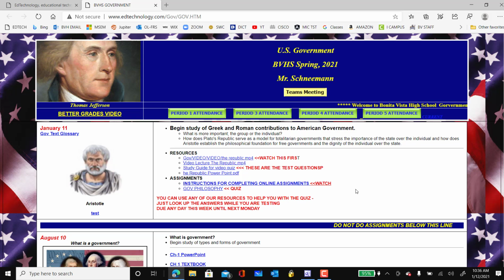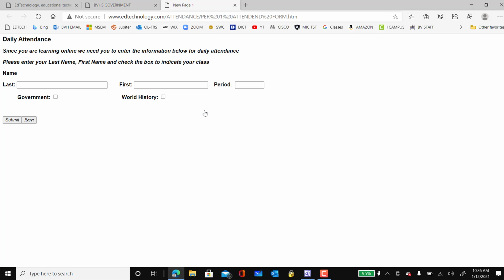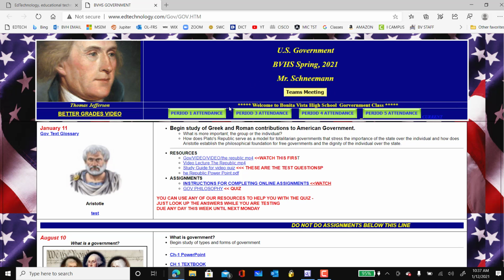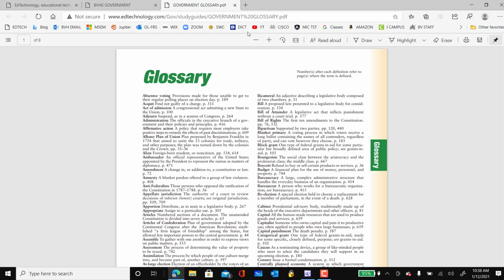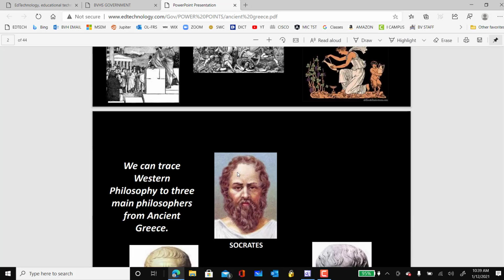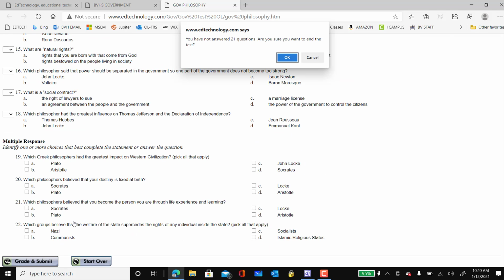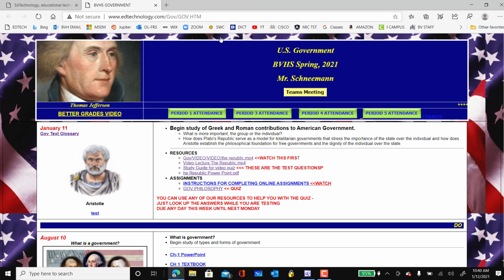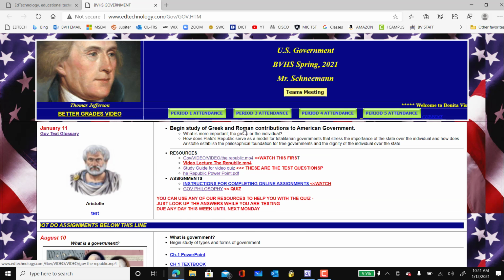Class Instructions Spring 2021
Instructions for doing online assignments